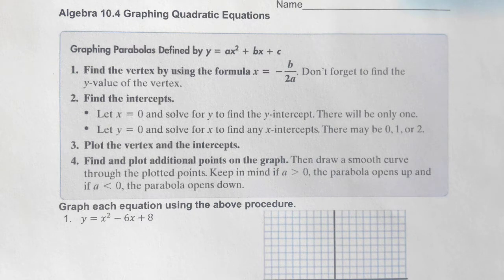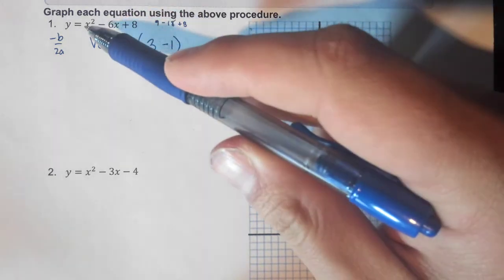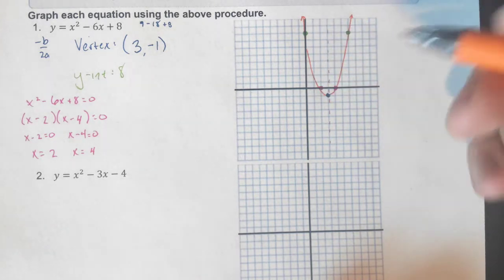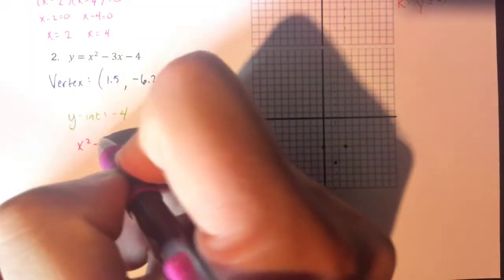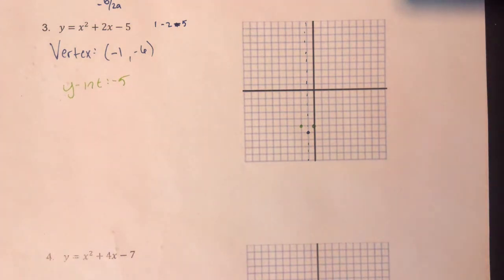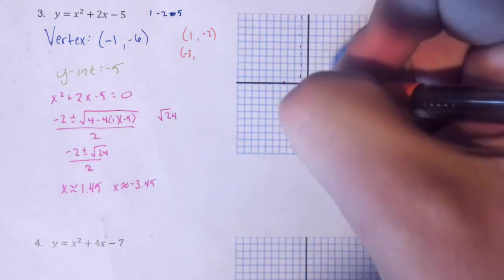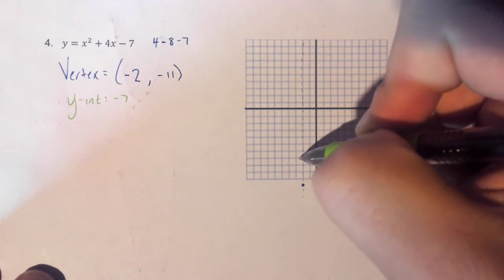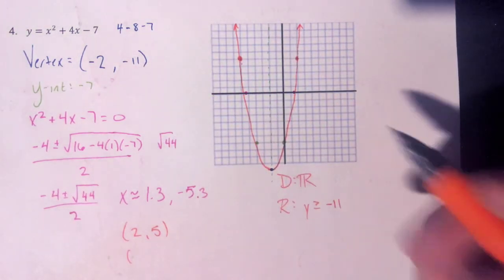10.4 Graphing Quadratic Equations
April 27th, Algebra